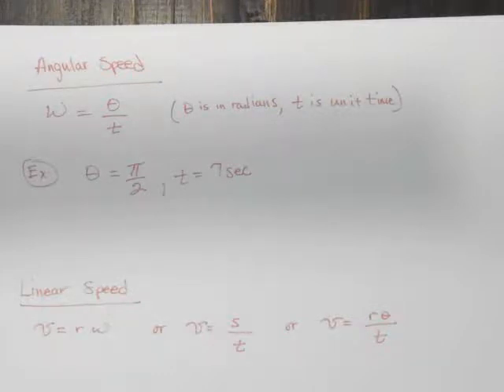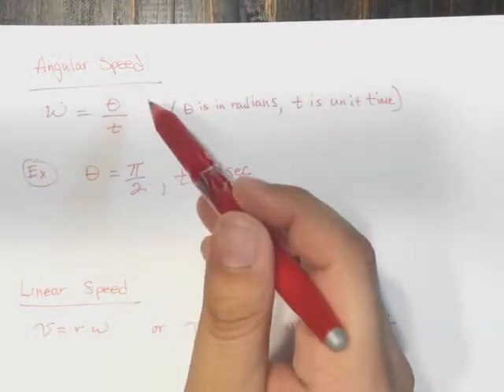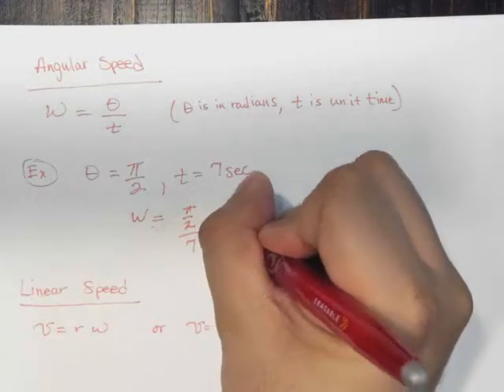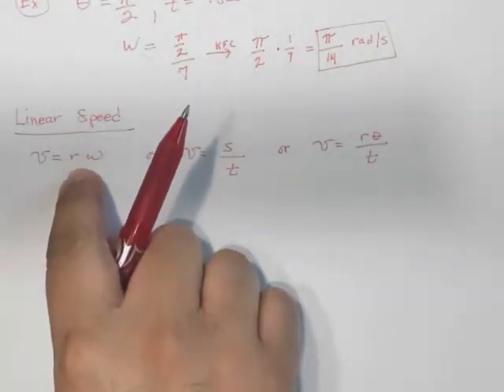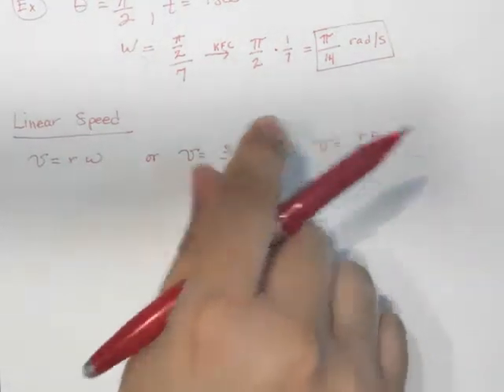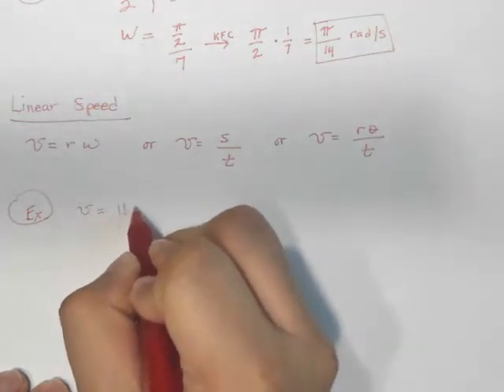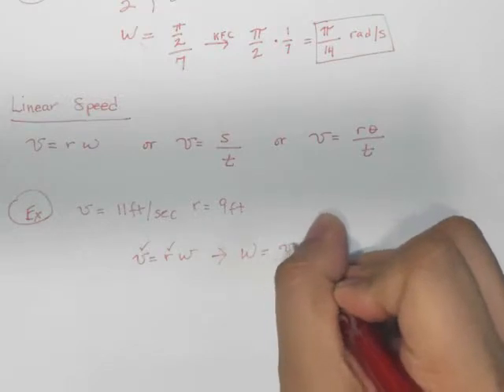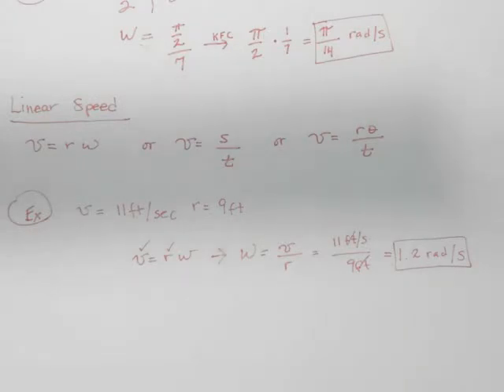Angular Speed & Linear Speed